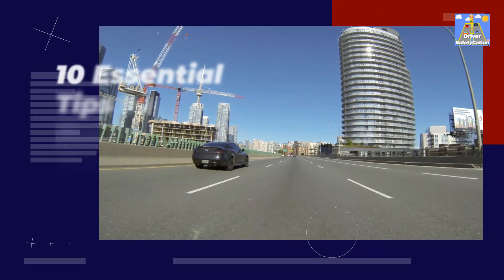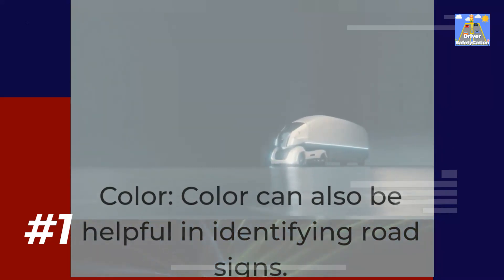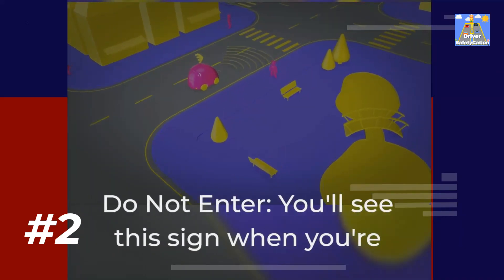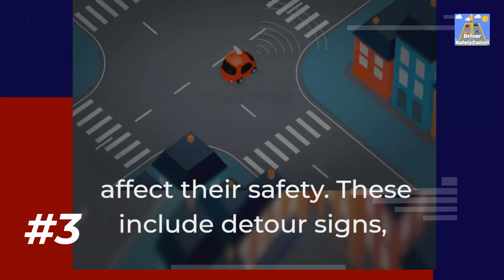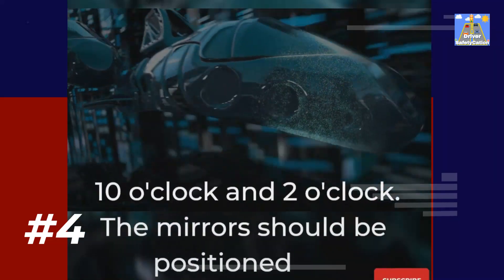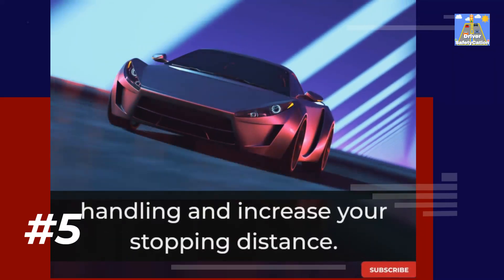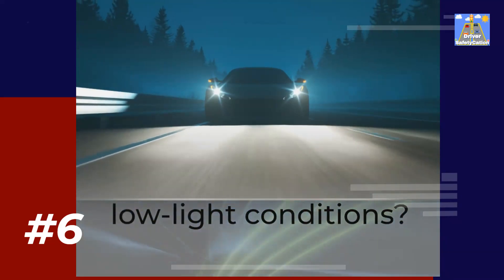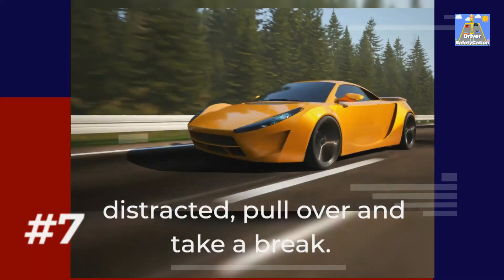10 Essential Tips to Better Driving Skills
10 Essential Tips to Better Driving Skills

Our purpose and mission is to introduce students to state driving laws/rules of the road and safe driving behavior, and to strategies that will develop driving knowledge and skills related to today’s and tomorrow’s motorized society. We also provide an in-depth study of the contributing factors to vehicle crashes and their solutions.

To be eligible to apply for a Learners Permit, all first-time drivers must successfully complete the 4-hour Traffic Law and Substance Abuse Education (TLSAE) course, which has been approved by the state. All the information on driving rules, road safety, and substance abuse prevention will be included in our videos.

Looking to get your Driver's Permit? We offer a comprehensive driver education program that will help you pass your permit test, drug and alcohol exam, and driving exam.